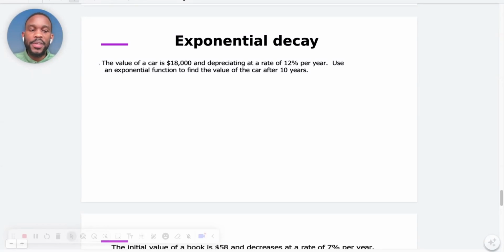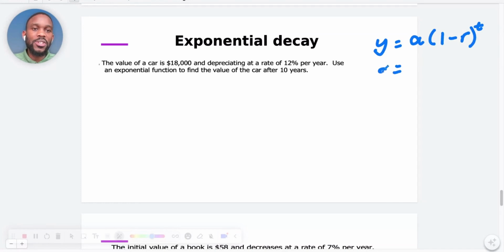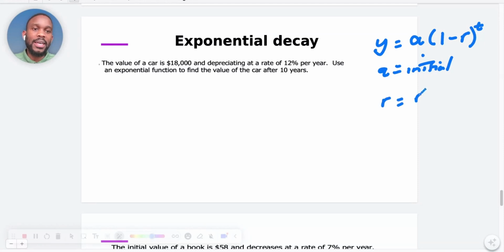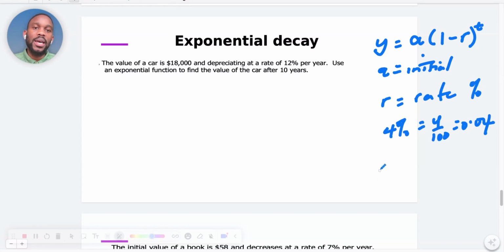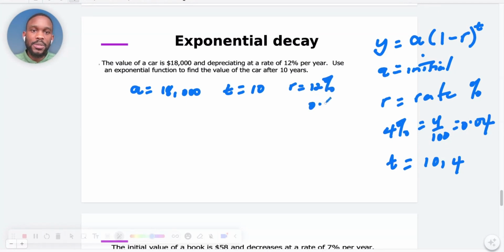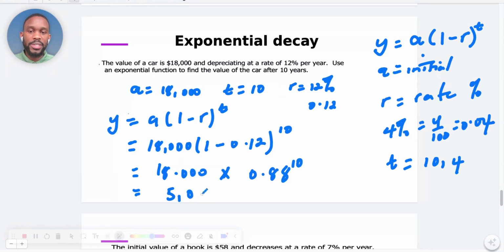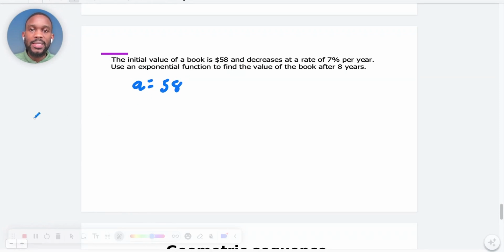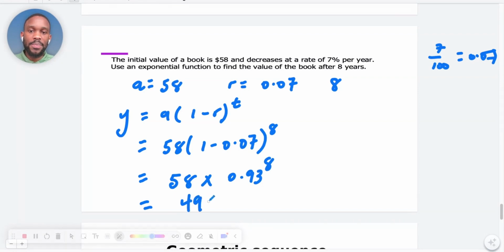46. Understanding Exponential Decay: Examples and Formulas Explained Simply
In this video, I explain exponential decay using the formula y = a(1 - r)^t, where 'a' is the initial value, 'r' is the percentage rate, and 't' is the time frame. Join me as I break down the concept of exponential decay with practical scenarios, making it easier to understand how values decrease over time. Whether you're a math enthusiast or just curious about the topic, this video will provide insights into the fascinating world of exponential decay.